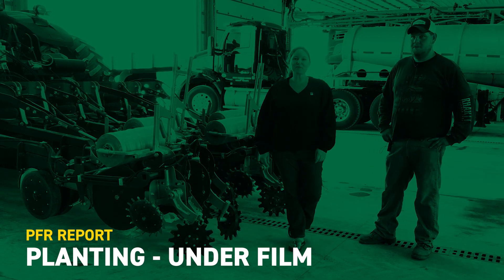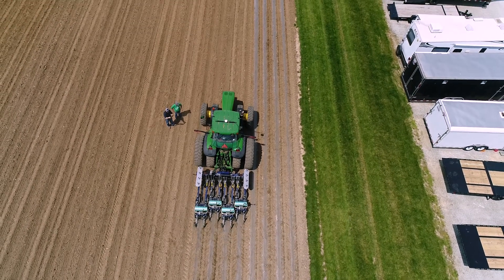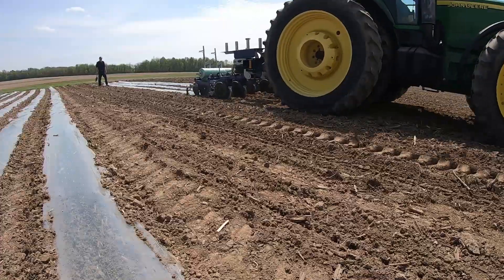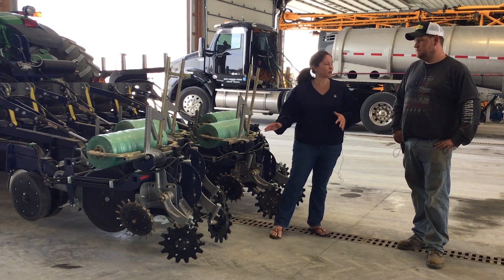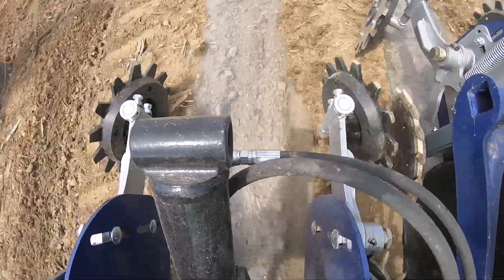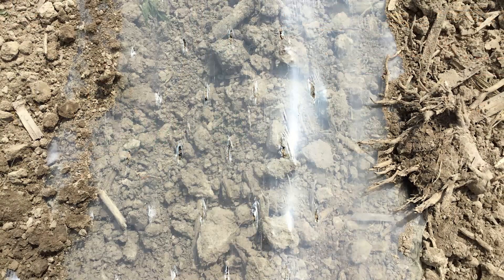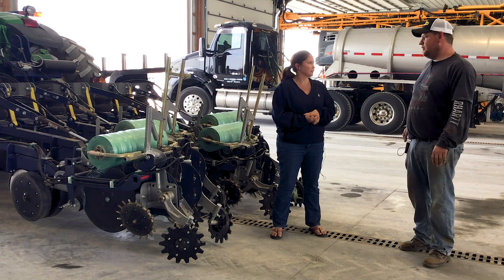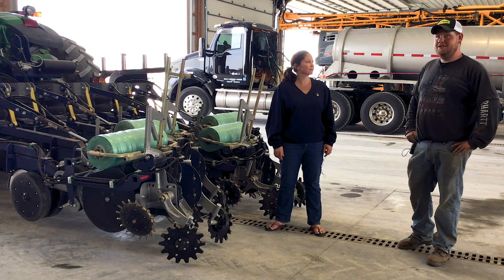Planting - Under Film | Beck's PFR Report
Planting under film? We're up for the challenge!

Check out this PFR report as Samantha Miller, Agronomy Information Specialist, interviews Will Albrecht from F.O.R & SAMCO to learn more about their "Film on Roll" biodegradable mulch film product for row crops.

They discuss how the product works, advantages to utilizing film (earlier planting!), and some success stories they have seen.